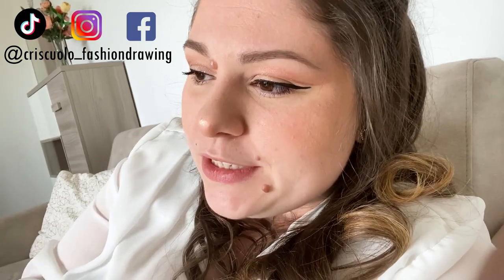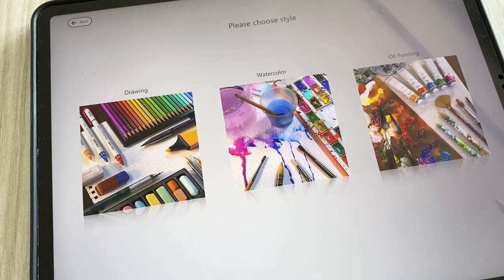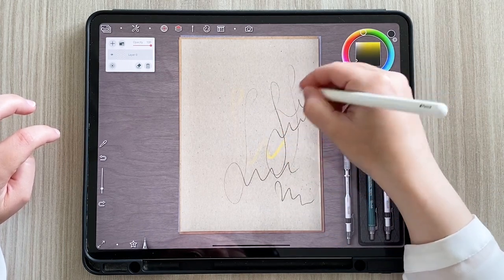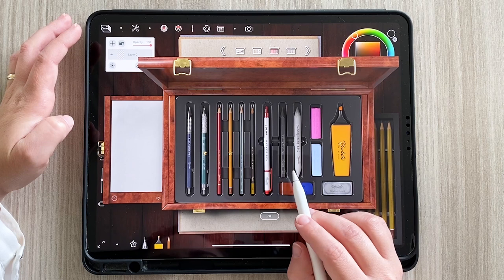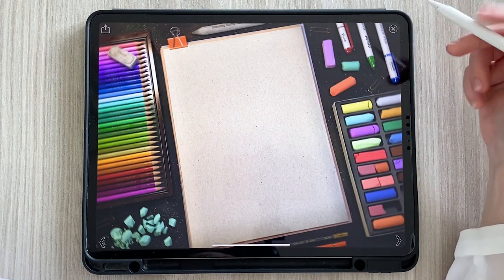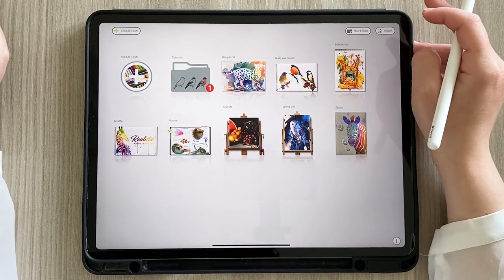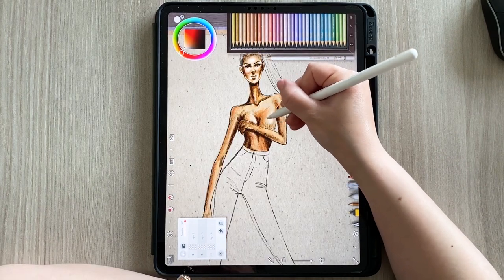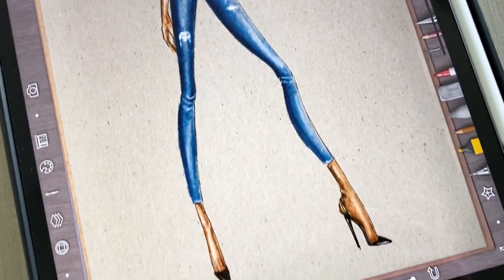Applicazione per il disegno digitale super realistica! Fashion illustration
Conoscete questa applicazione per il disegno digitale? Ho provato a disegnare un figurino moda con Realistic paint studio, un programma disponibile per IPad e computer. Il punto di forza di questo software è rendere tutto il più realistico possibile.

Se volete potete farmi delle donazioni al link qui sotto.